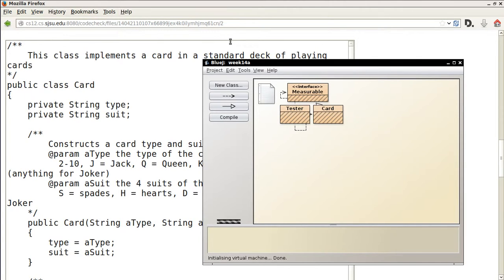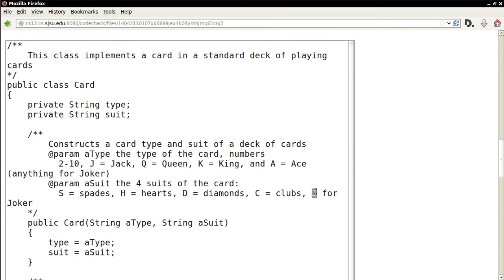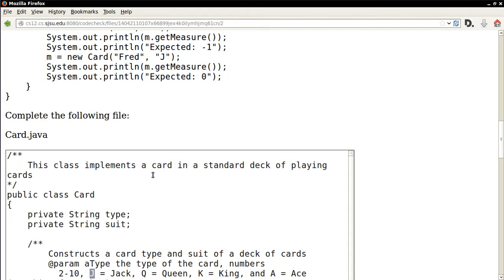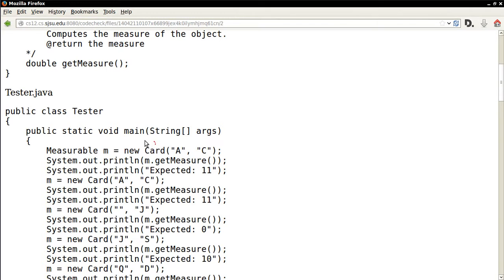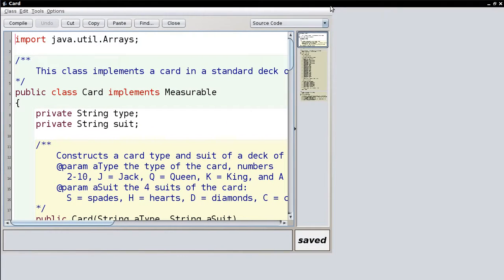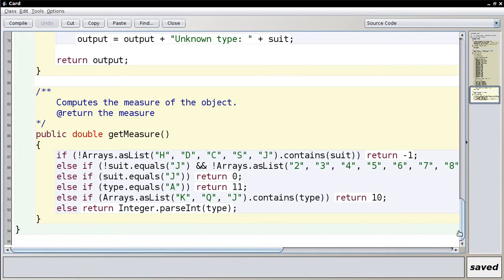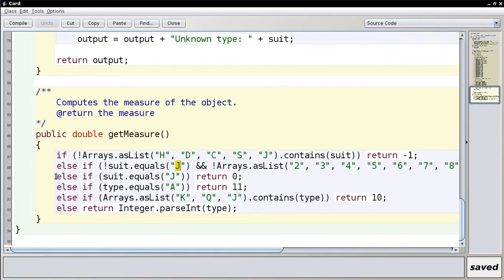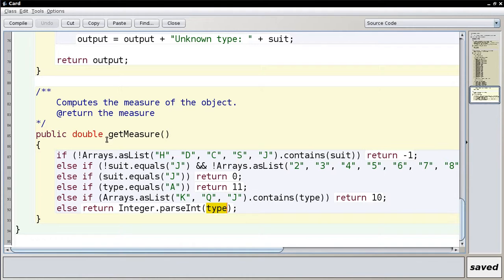CS46A Homework14a Solution